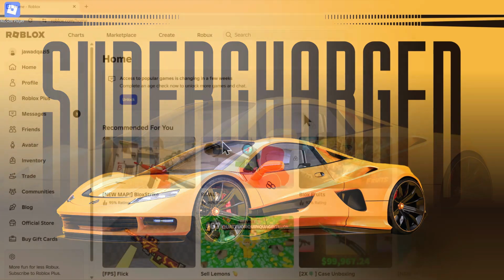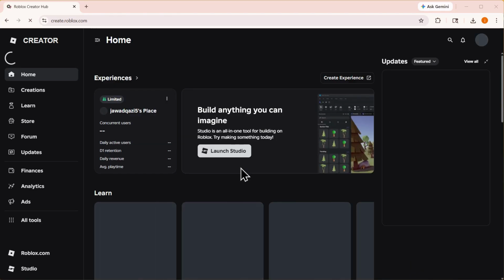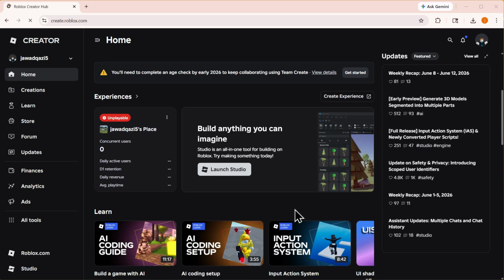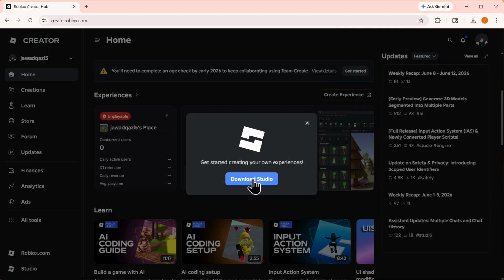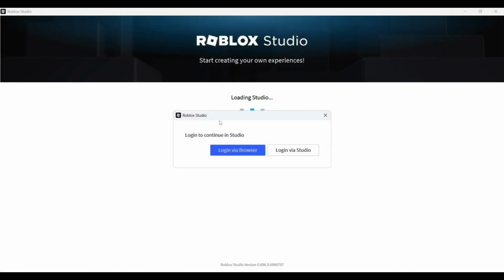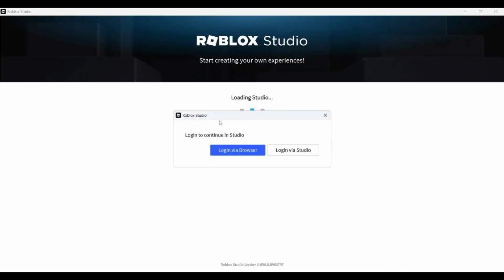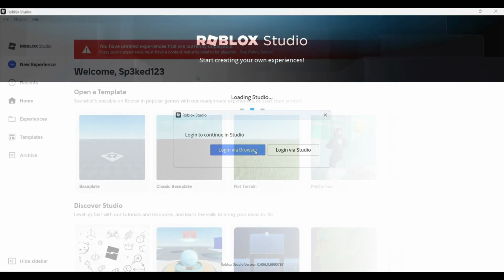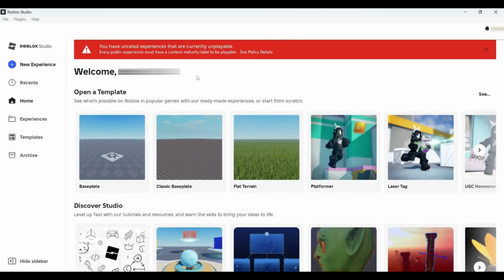How to Download Roblox Studio on Your Computer or Laptop (Step-by-Step Guide)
Learn how to download Roblox Studio on your computer or laptop easily. This guide shows you how to install Roblox Studio, sign in to your account, and start creating your own Roblox games and experiences. Roblox Studio is the official game development tool for Roblox and is perfect for beginners and advanced creators alike.